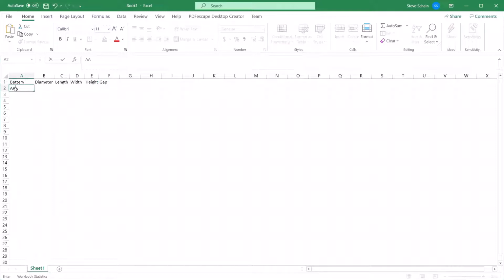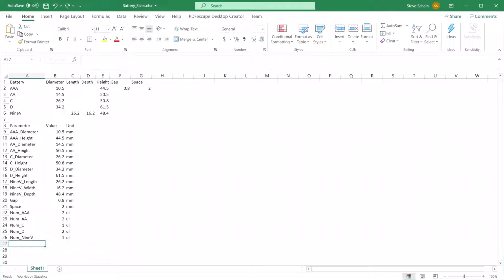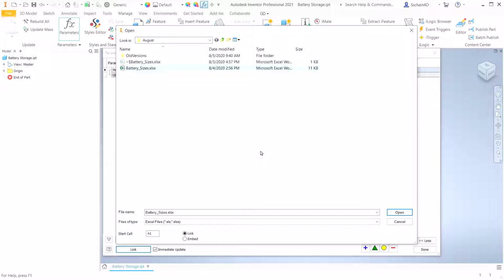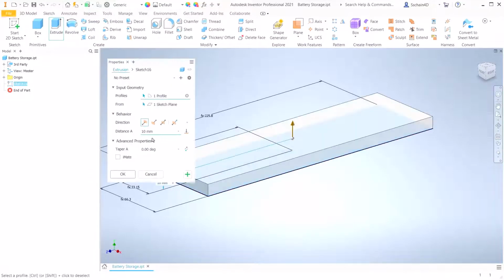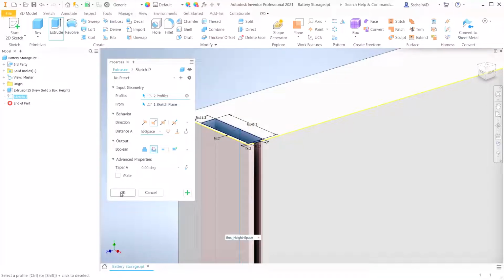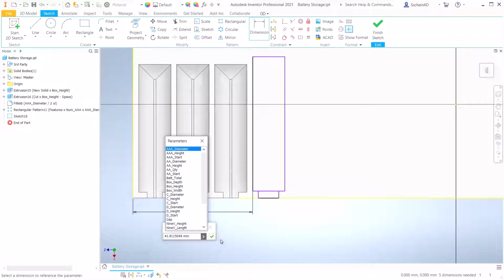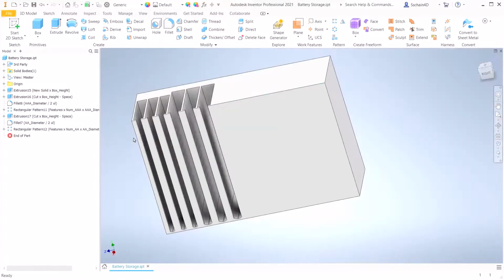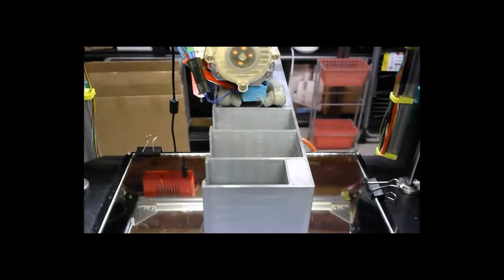Inventor Design: Excel Driven Battery Storage Box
I realized I was collecting lots of batteries and couldn't find a storage box that suited my needs on any of the free 3D model sites. So, I created an Excel driven design using Autodesk Inventor to store my AAA, AA, C, D and Nine Volt batteries.

I use Autodesk Inventor Professional to design a simple storage space for common battery types.

Spectra3D's Etsy Shop

FFDM 3D Printers Used:
Stacker S2, S4 & XL
Folgertech FT5 3D Printer:
Qidi i-fast:
Craftunique Craftbot 3

Resin Printers:
Formlabs Form 3
Nexa3D XiP
Epax E10 8K
AnyCubic Photon Ultra